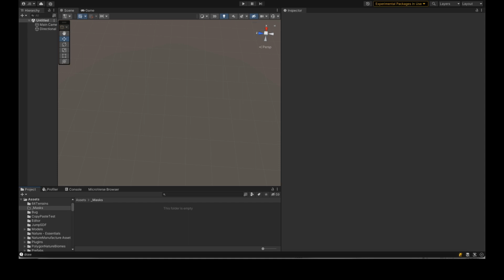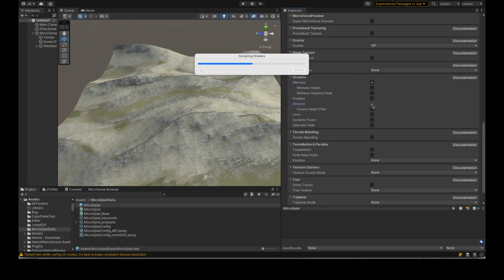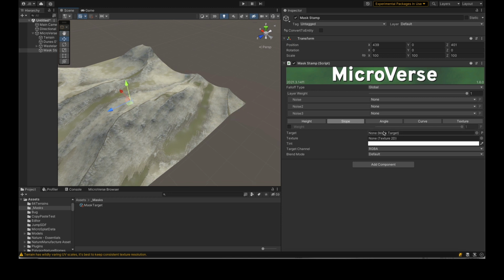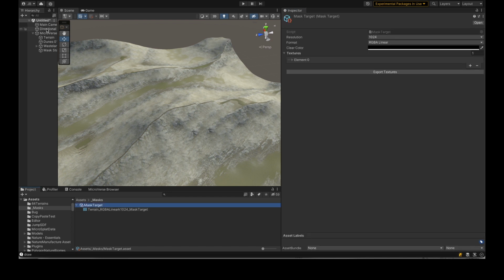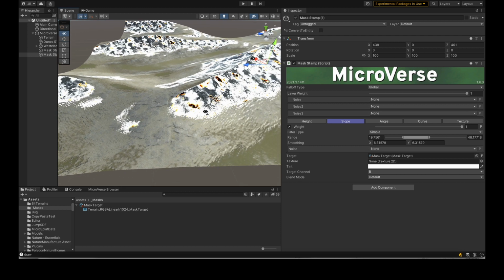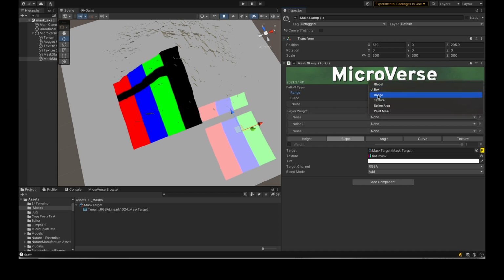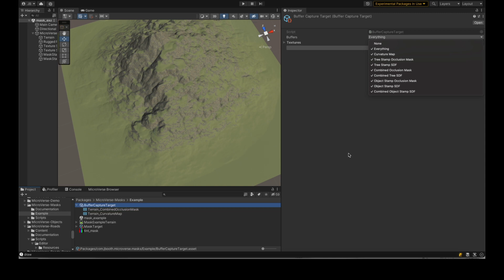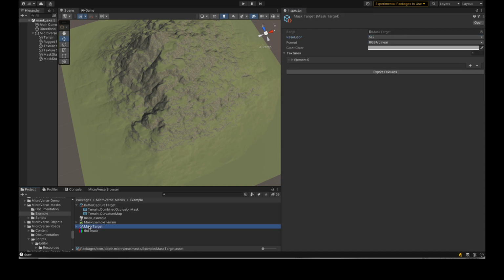MicroVerse Masks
A video showing off the MicroVerse masks module, and how it can integrate with MicroSplat.